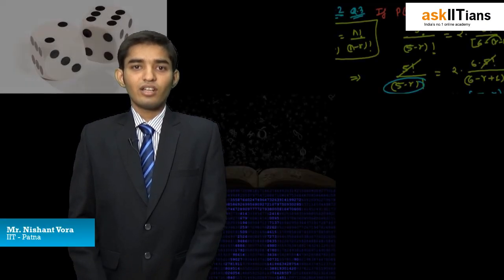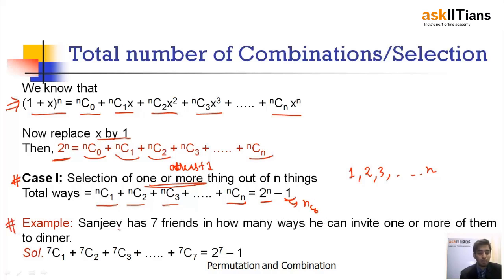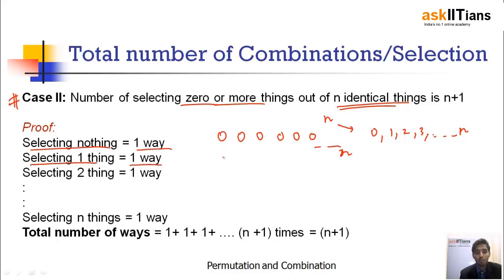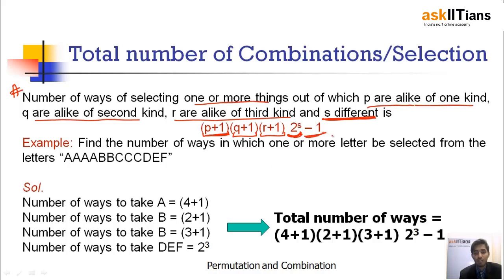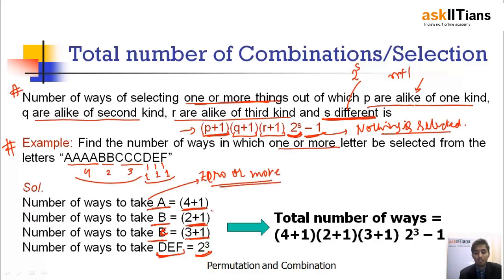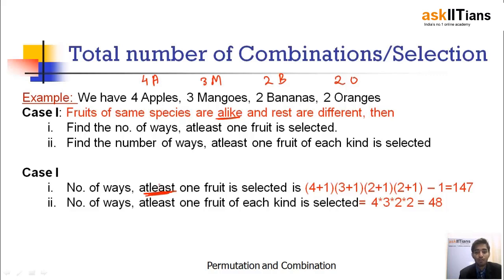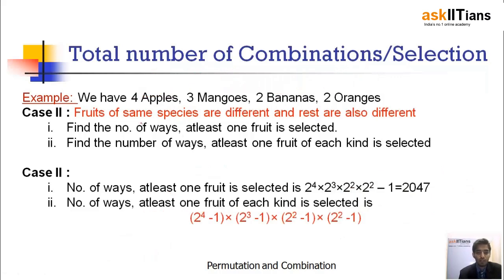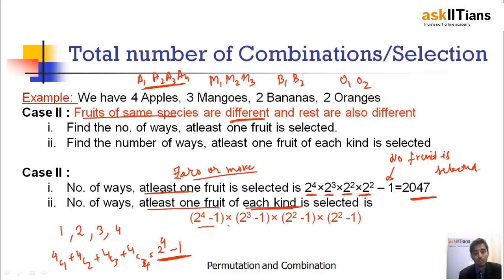Total number of Combination or Selection | Lecture-8|Permutation and Combination|Math|Grade 11|JEE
Nishant Vora sir has explained Total number of Combination or Selection. | Permutation and Combination |

For more information on Permutation and Combination, refer to our revision notes on JEE Math